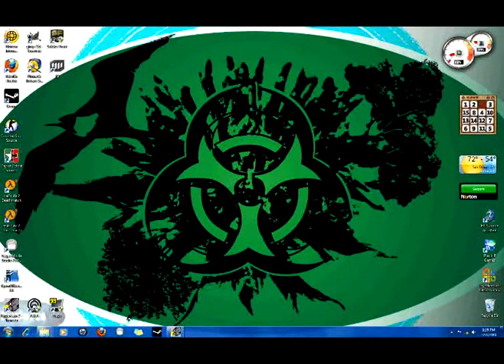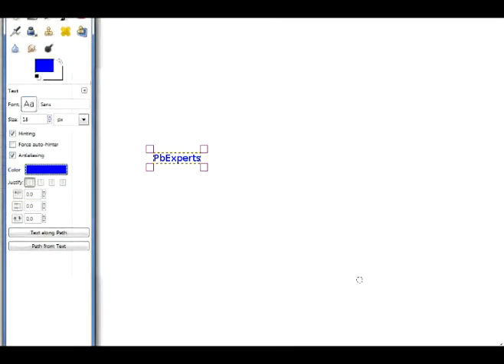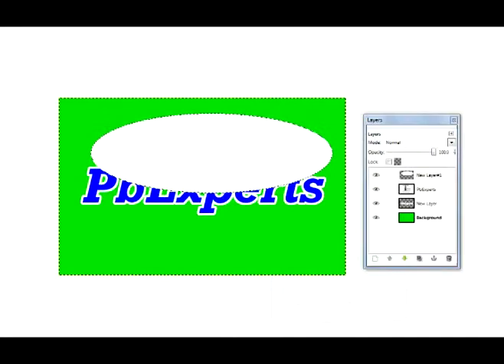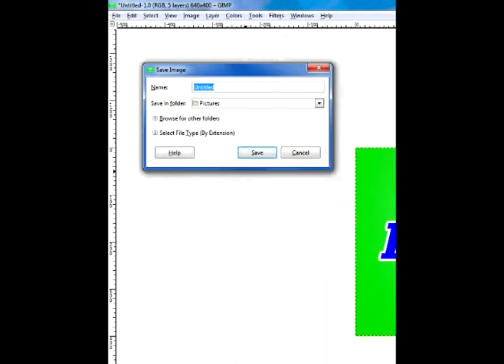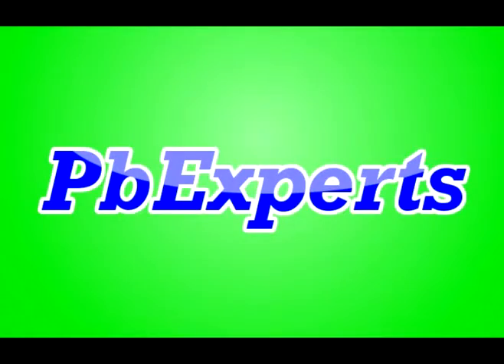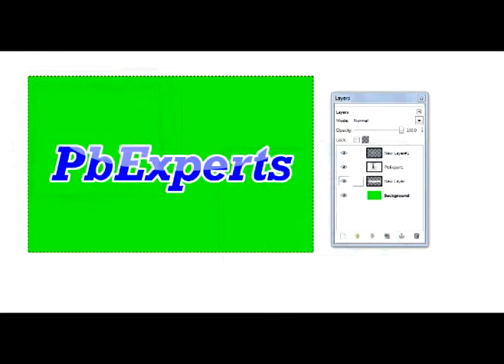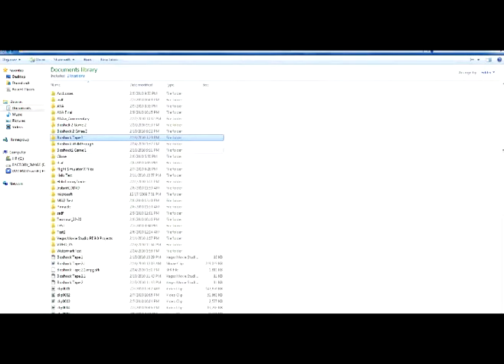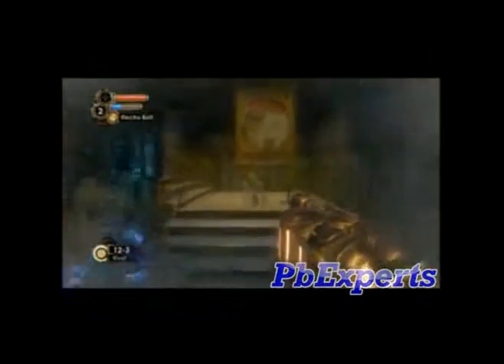Gimp Glossy Text Tutorial Plus How To Make A Watermark In Sony Vegas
3rd time uploading cus my parents are down and are f*cking with my internet connection..info coming later